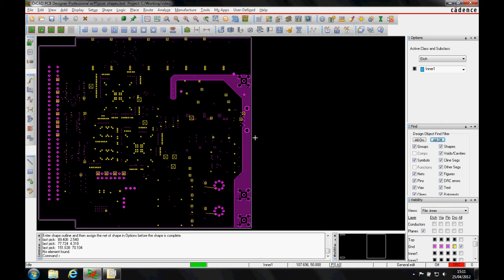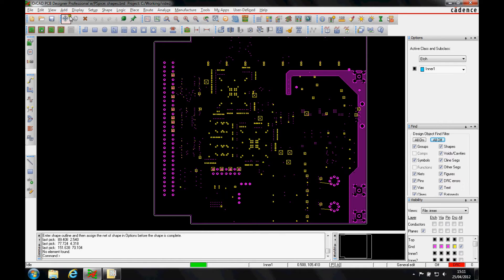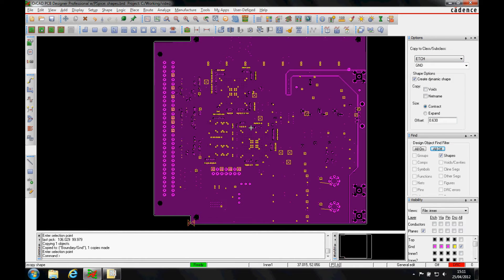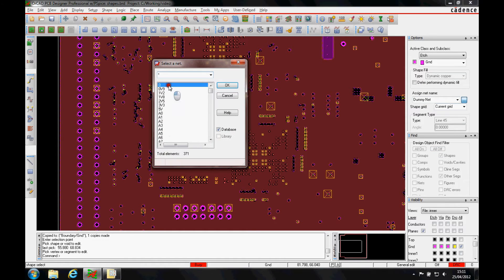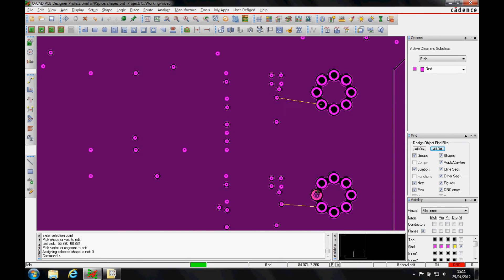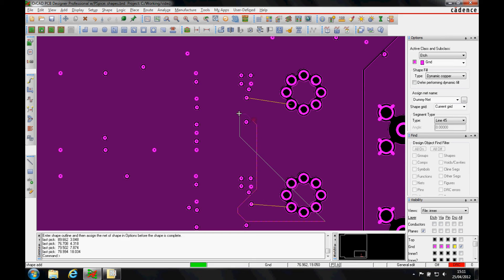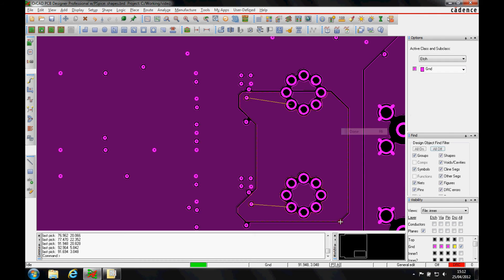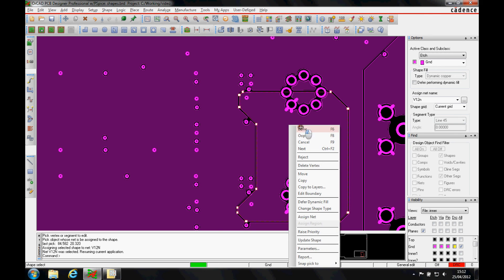OrCAD How-To Shape Creation Tutorial Cadence OrCAD Allegro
Here is another video regarding Shapes in PCB Editor Cadence OrCAD and Allegro